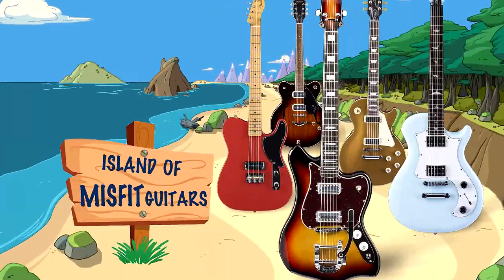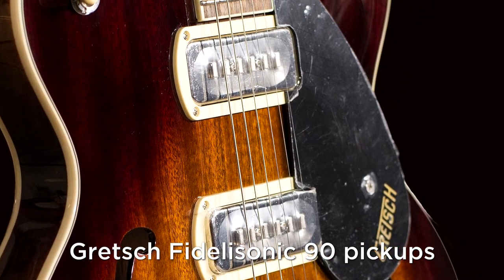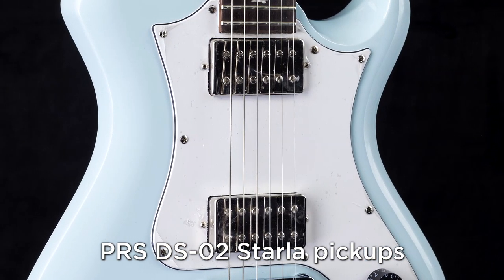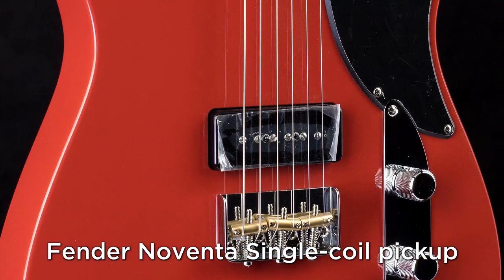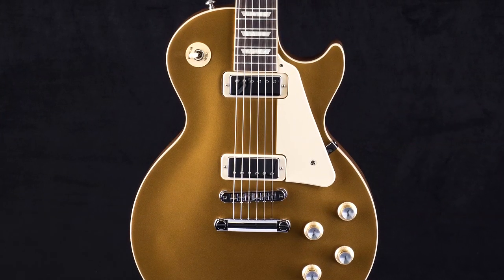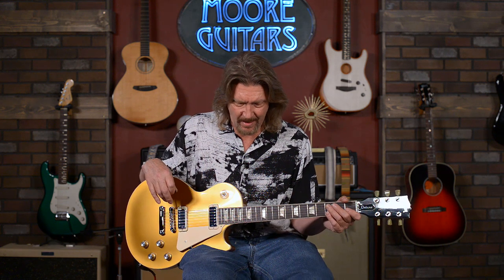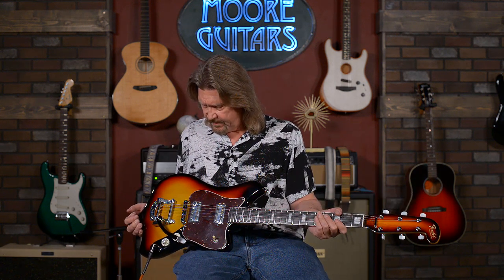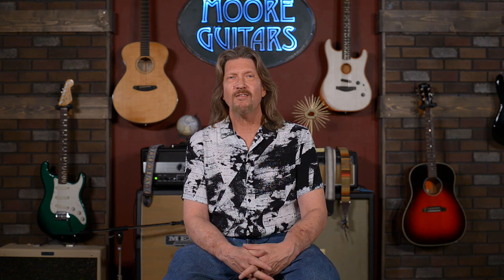Ready for a Unique Guitar Tone? Check out these "Brand Outliers"! (The Island of Misfit Guitars)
After years of playing, you've got the guitars you need to duplicate the tones of your heroes.  Now you're ready to start sounding like YOU. A unique and personalized tone. But, where do you start? A custom-built guitar? Thousands of dollars invested in modifications? Why not check out some off-the-shelf surprises that won't break the bank.

Every manufacturer has a few guitars in their lineup that don't have the "sound" normally associated with their brand. They're not the most popular guitars in their lineups, but their tones definitely stand out from the pack. Larry takes a look at five of his favorite "outlier" guitars - the Gretsch G2622P90, Paul Reed Smith SE Starla, Fender Noventa Telecaster, Gibson Les Paul Deluxe, and Fender's Parallel Universe Maverick.
Larry starts by demoing two of his baseline amp sounds he uses in gigs - a clean(ish) Tweed tone with a Stratocaster, and a Bogner-like distorted tone with a Les Paul Standard. He then plays each of these "outliers" through both amp models. Let's just say there are some very pleasant surprises in store!

00:00 - Intro
01:11 - How we'll compare tones
02:20 - Baseline high gain tone
03:20 - Baseline clean tone
03:52 - Gretsch Streamliner G2622 clean
06:52 - Gretsch Streamliner G2622 high gain
09:17 - PRS SE Starla clean
11:42 - PRS SE Starla high gain
14:18 - Fender Noventa Telecaster clean
17:00 - Fender Noventa Telecaster high gain
18:32 - Gibson Les Paul Deluxe clean
22:32 - Gibson Les Paul Deluxe high gain
24:34 - Fender Parallel Universe Maverick clean
29:00 - Fender Parallel Universe Maverick high gain
30:57 - Wrap up